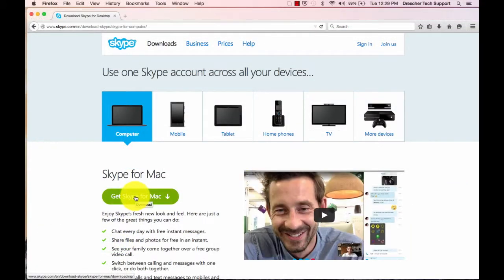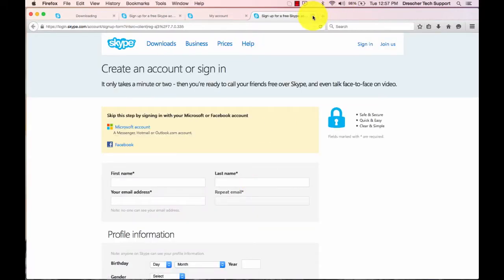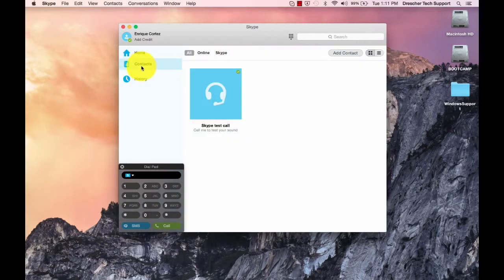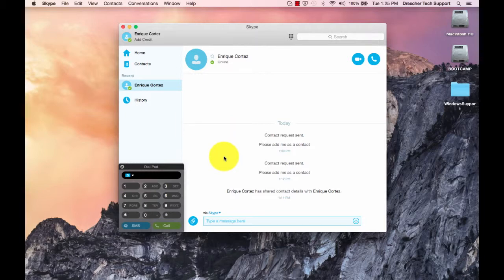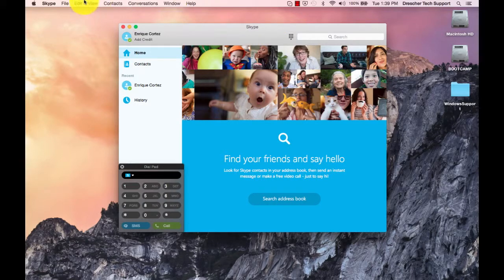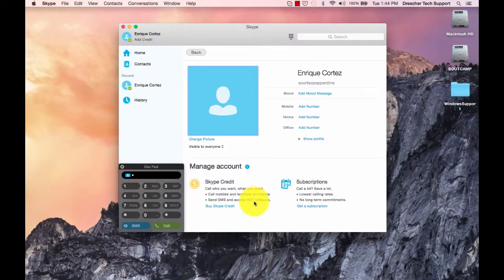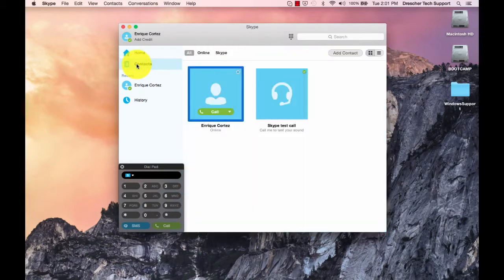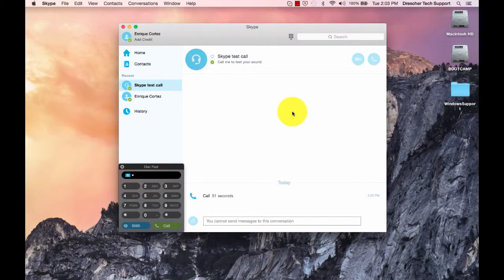Skype Tutorial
Skype Tutorial - Grad Campus Tech Support - Anthony Cortez
Pepperdine University